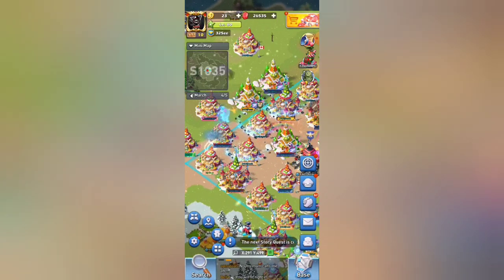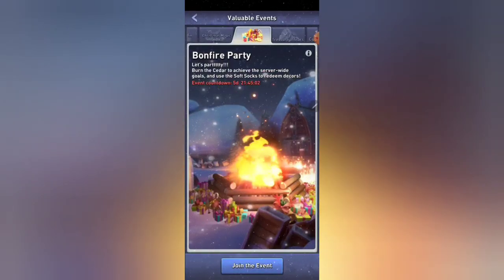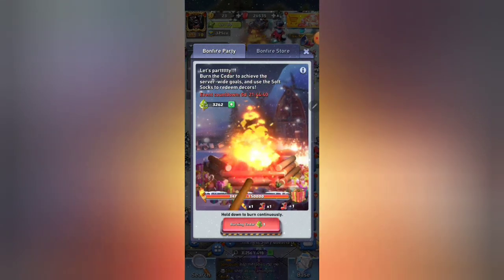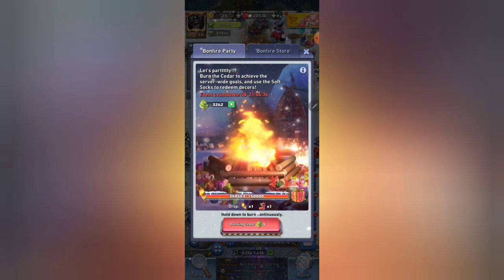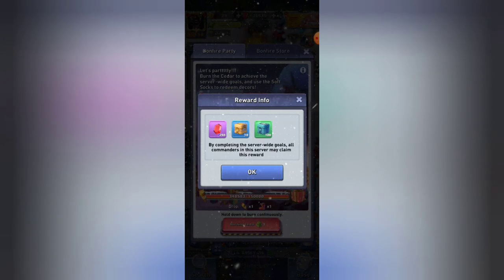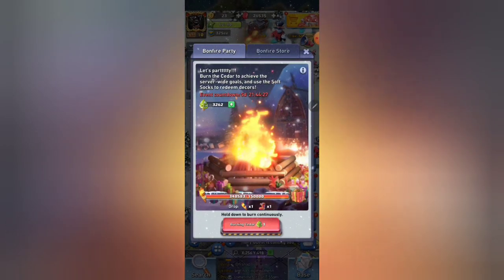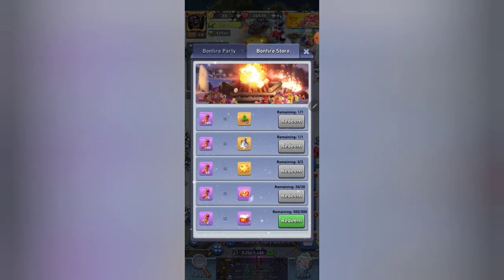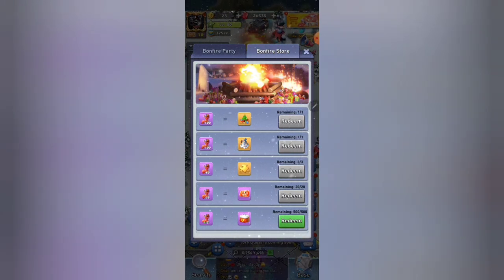Top War - Bonfire Event (Cedar Tree Disposal!)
In today's video we cover the bonfire event with the beautiful Mrs Famine.

If interested in the chance at the giveaway if we reach 5k subs by the end of March 2022, all you need to do is like subscribe and leave a comment on any video between now and the end of March of what your favorite video of mine is! (please use the title) If we reach this goal we will giveaway a 100 USD Google/Apple gift card at random to one of the people who commented on a livestream in early April!  No purchase necessary!